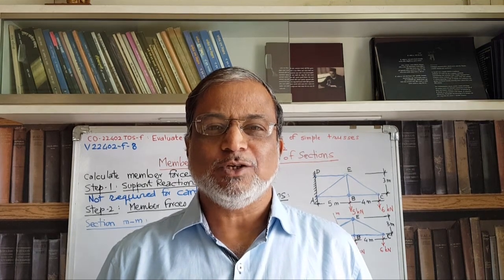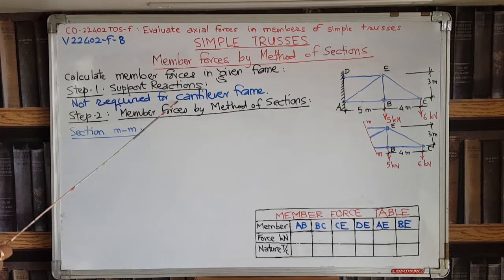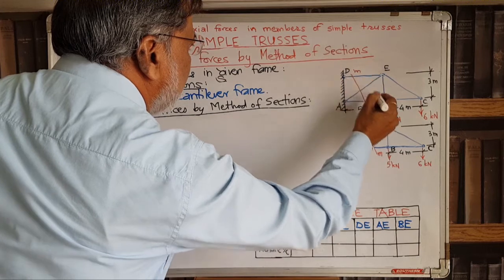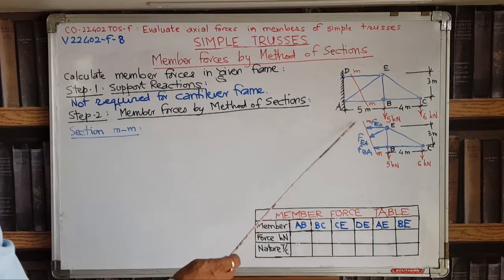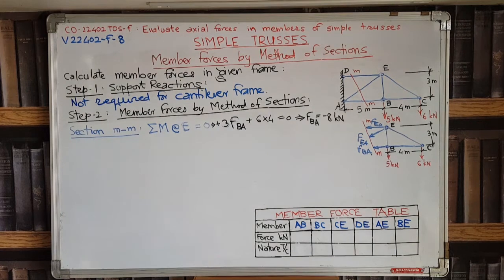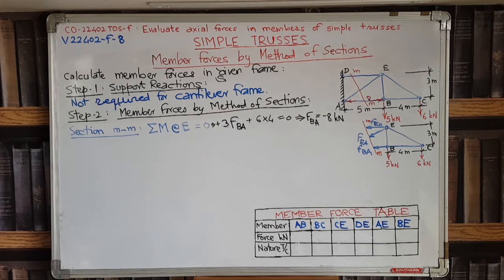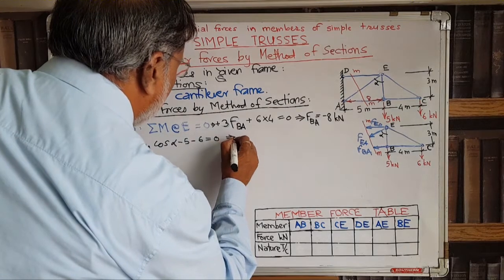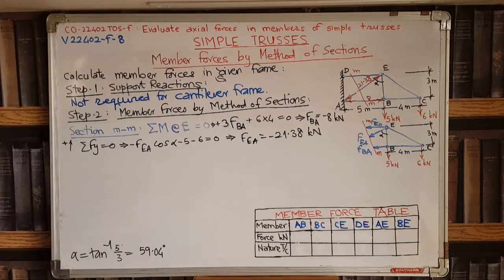Structural Mechanics with Upen : SIMPLE TRUSSES : 9. Method of Sections - Problem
Welcome to my series of Video Lectures on Structural Mechanics ..

Video lectures like this provide a very useful resource for teacher-facilitated web-based self-learning. You can learn at your own leisure and pace. To pause and rewind and re-watch if necessary is a strength of this mode of learning.

In the lecture, I have attempted to apply principles of Educational Technology without losing the personal touch. You may pose any doubts, suggestions by your prompt Comments below here. Taking self-notes and answering questions is the best way to retain and consolidate the learning.

Good luck and have a joyous learning !